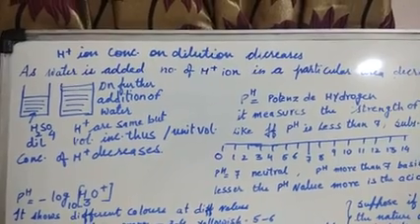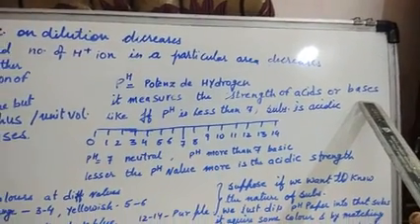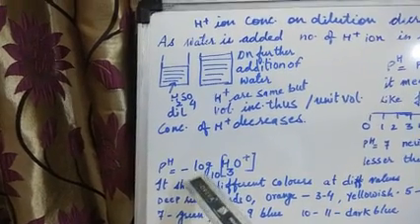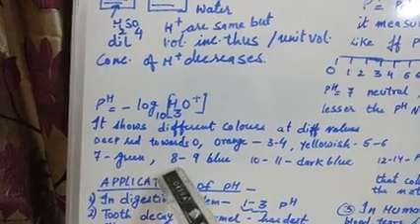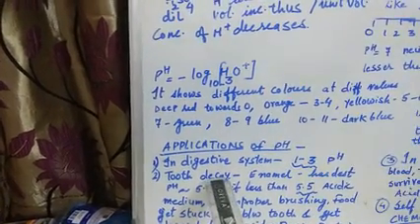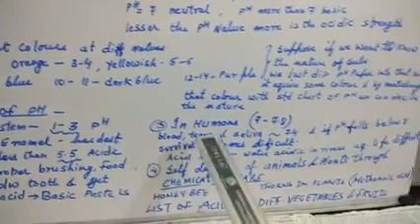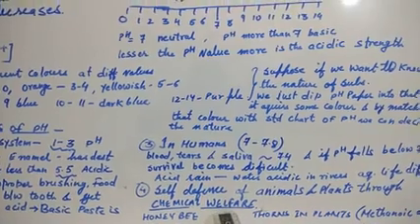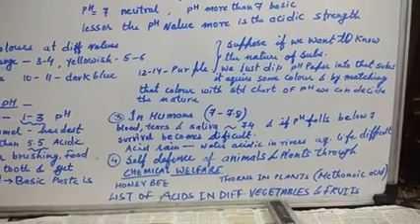PH and it's applications